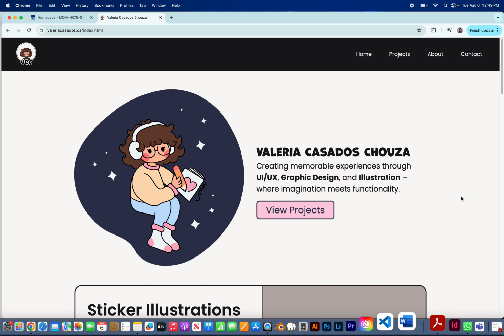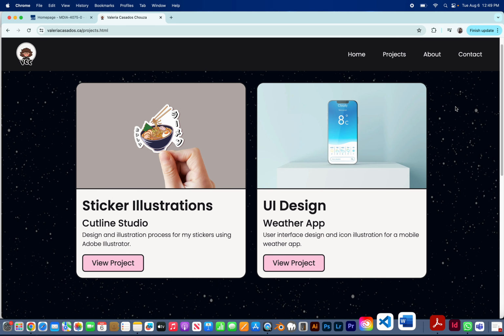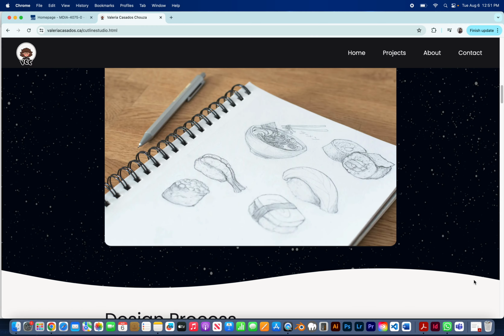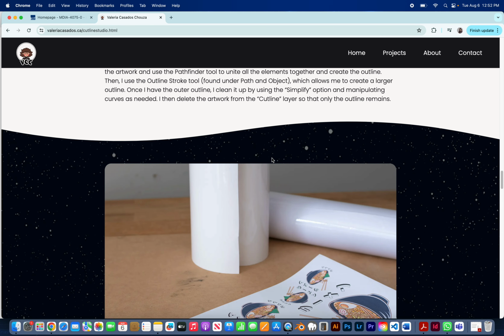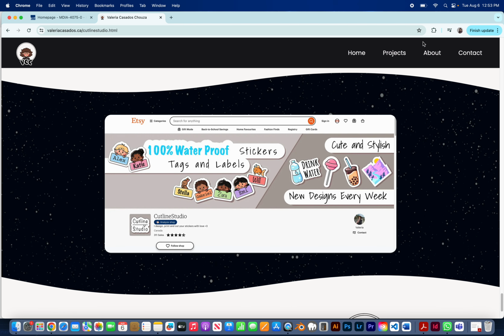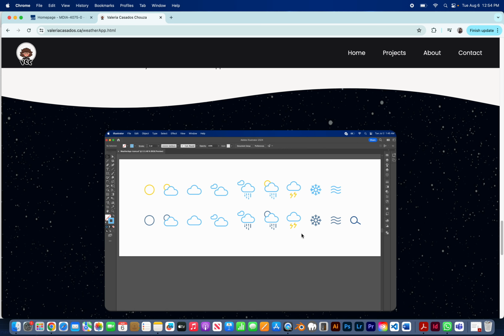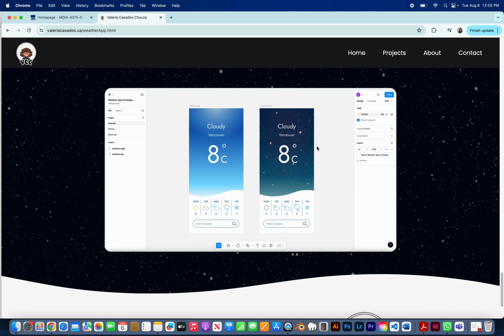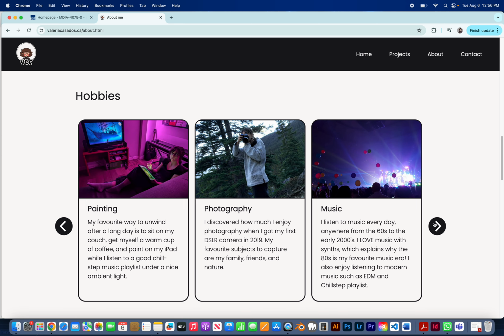Valeria Casados Chouza Portfolio for UI/UX, Graphic Design, and Illustration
This is a short video describing my portfolio projects and my target discipline in UI/UX design, graphic design, and illustration.

My short-term goal is to get an internship as a UI designer and enhance my skills so that I can work as a UI artist in a video game studio in the long-term.